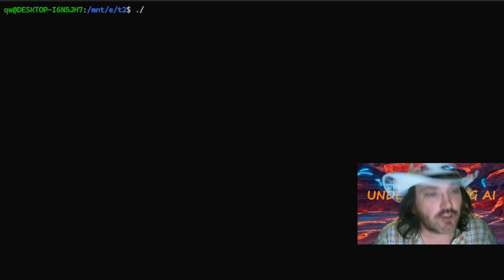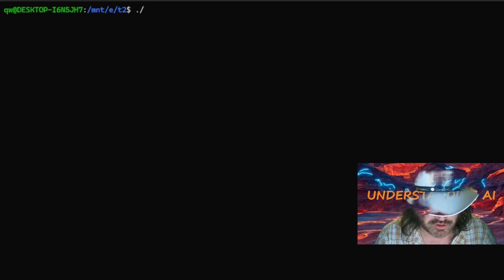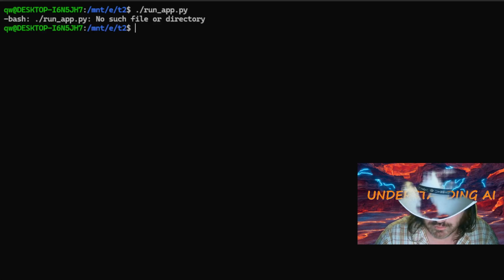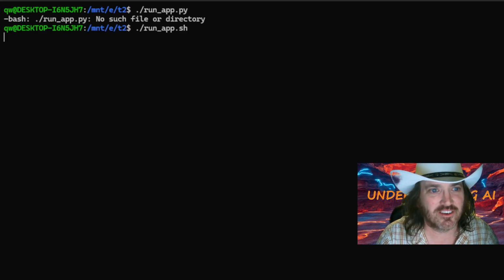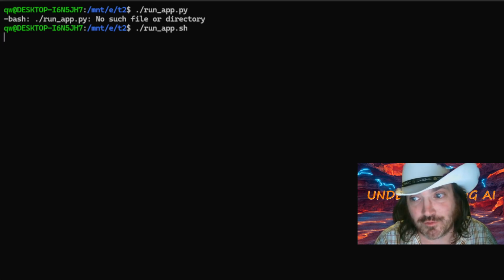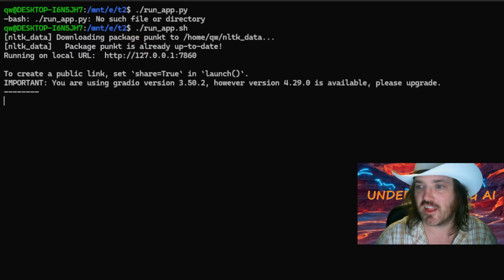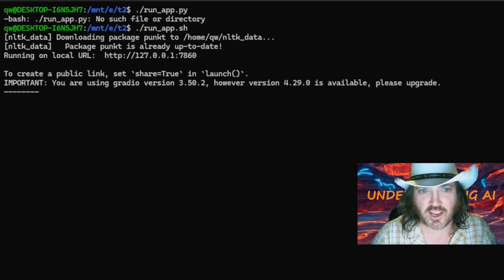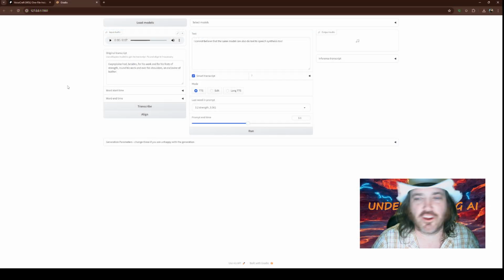VoiceCraft (One-File-Installer for NVIDIA) - Crazy Easy Install!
Voice craft is the cutting edge voice-changing software that has been taking the internet by storm! Not an easy install if you're trying to do it by hand.
HOWEVER, we have put together this easy-one-file installer so you can get going within minutes!

Check out our COMPLETE INSTALL Script, which installs WSL, CUDA, & CuDNN so you don't have